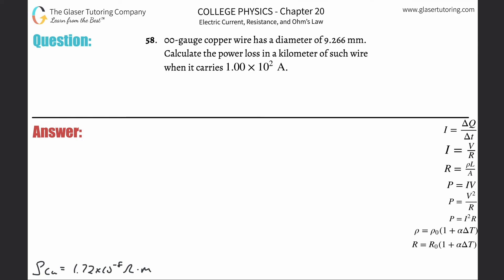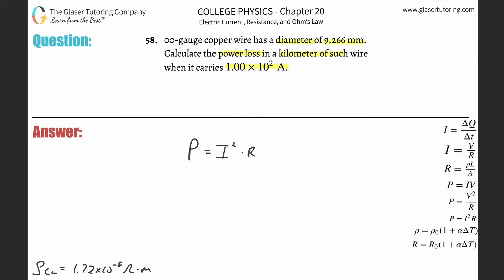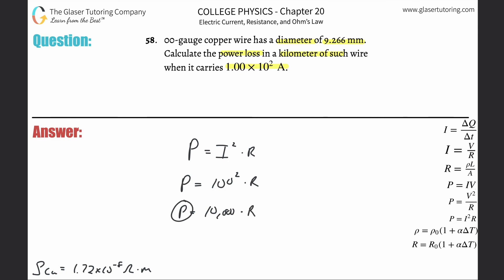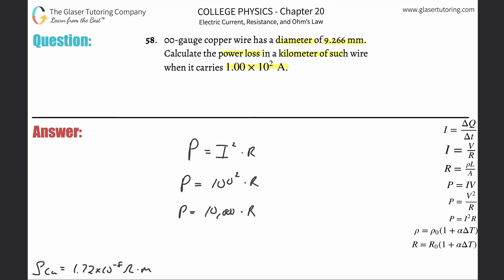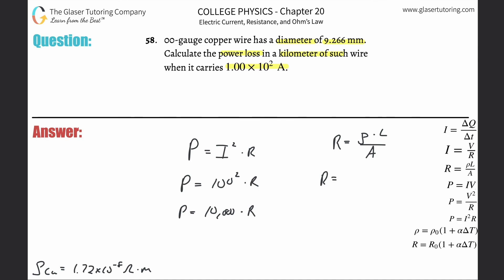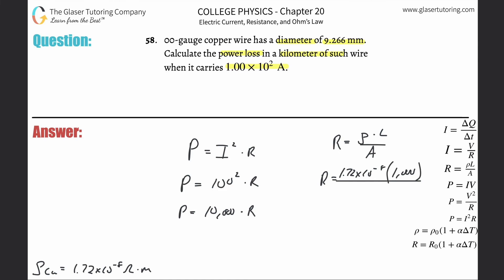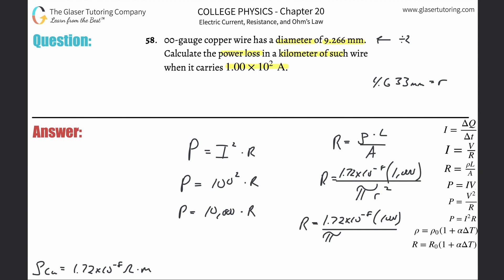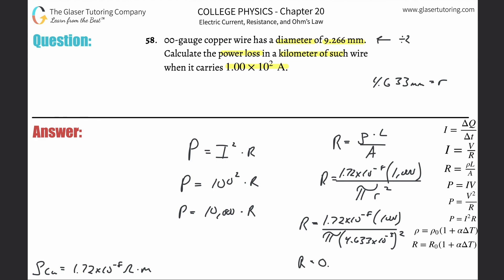20.58 | 00-gauge copper wire has a diameter of 9.266 mm. Calculate the power loss in a kilometer of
00-gauge copper wire has a diameter of 9.266 mm. Calculate the power loss in a kilometer of such wire when it carries 1.00×10^2 A.